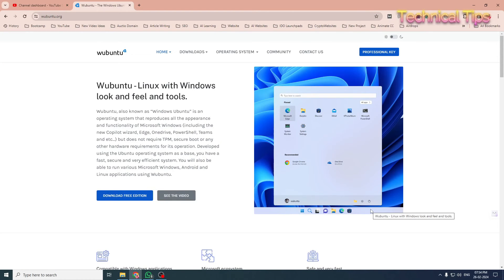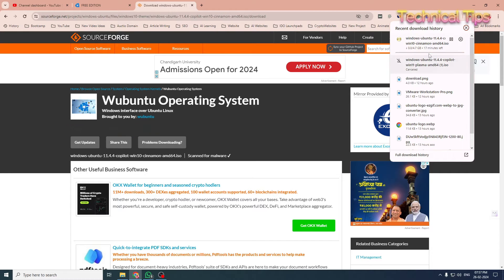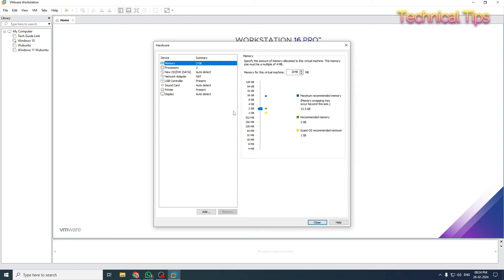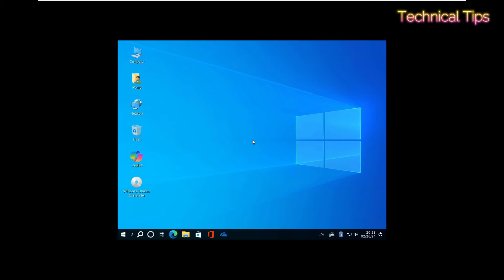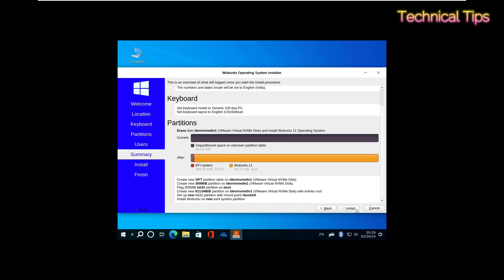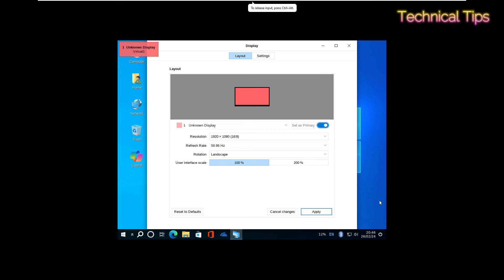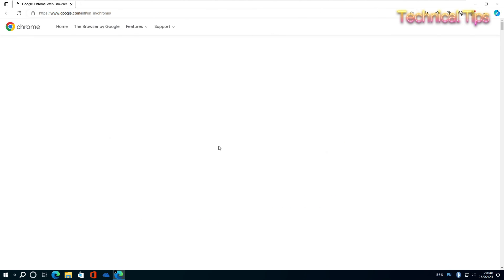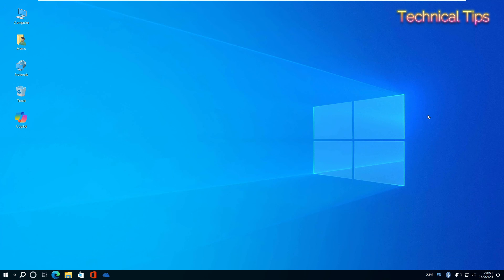Wubuntu Windows 10 Theme - Linux with Windows look and feel | Install on VMware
Hey everyone! In this video, I'll be showing you how to install the Wubuntu operating system on VMware.

Wubuntu is an exciting new OS that combines the familiar Windows interface with the speed and security of Ubuntu Linux. It gives you the look and feel of Windows 10 or 11, while ditching all the hardware restrictions like TPM and Secure Boot.

The installation process is straightforward. First, we'll download the Wubuntu ISO file from the official website. Then in VMware, create a new virtual machine and select the Wubuntu ISO as the installation disk. Walk through the simple graphical installation process, set up a user account, and you'll be greeted with a Windows-like desktop environment running on top of Ubuntu!

Wubuntu supports installing most Windows apps through Wine, as well as apps from the Ubuntu repository. You can even run Linux terminal commands right alongside Windows PowerShell. It's the best of both worlds!

So if you want to try out the Windows experience on your Mac or Linux PC, or just have an old system that doesn't meet Windows 11's requirements, give Wubuntu a spin. Follow along in my video for a complete install guide. See you there!

Let me know if you would like me to modify or expand this video description draft in any way. I'm happy to revise it until you have a description that meets your needs for presenting the Wubuntu installation process.